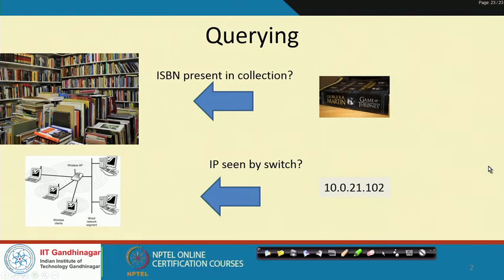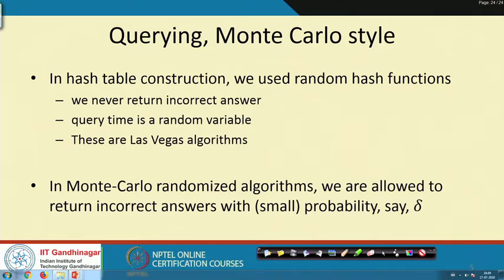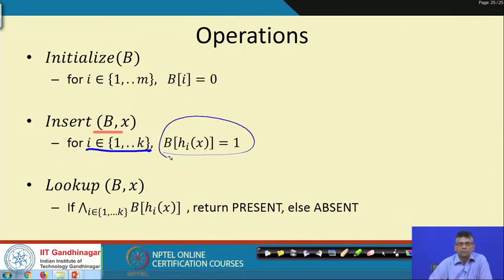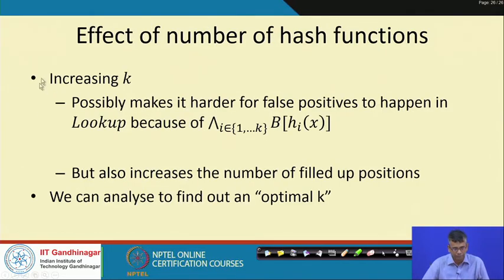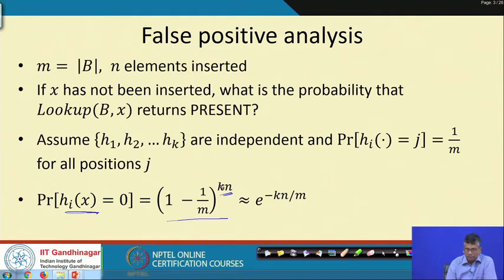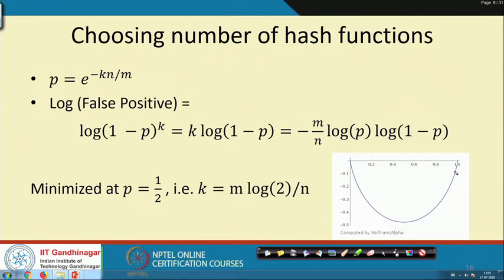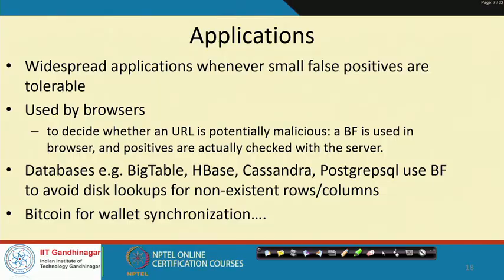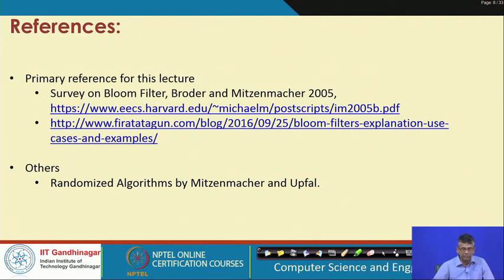Lecture 7:Bloom filters